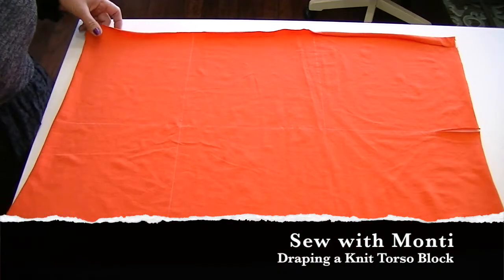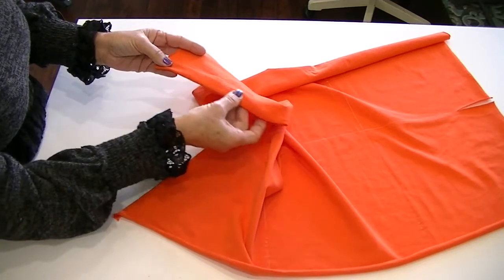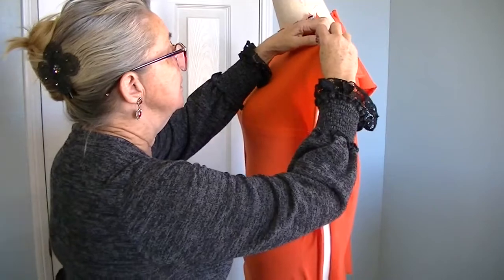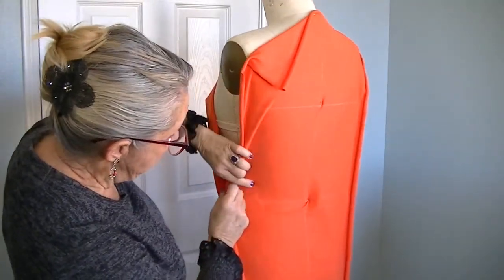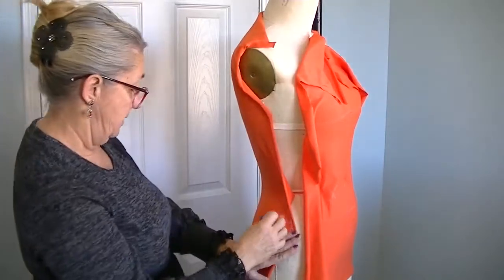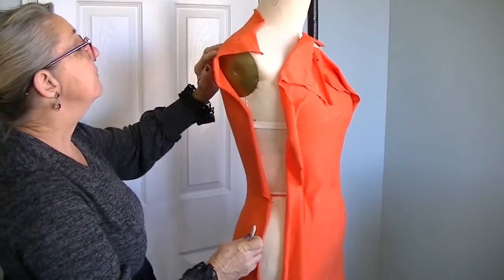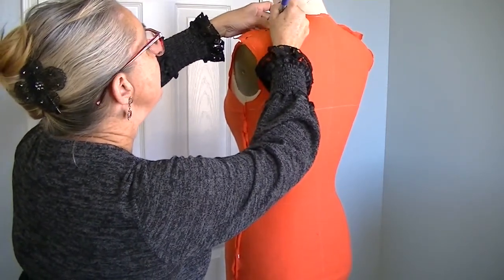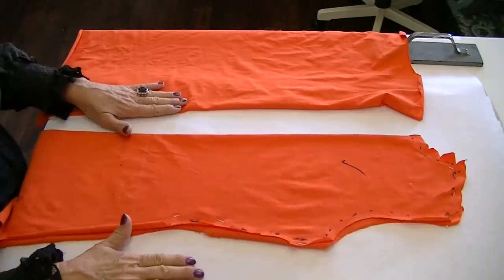Draping a Knit Torso, part 1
How to drape a torso in knit fabric on a dress form.